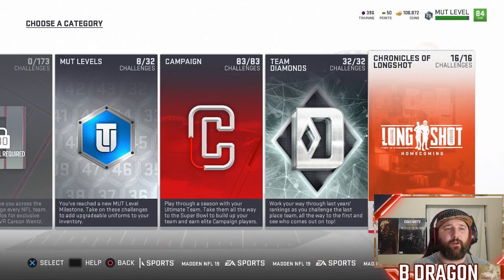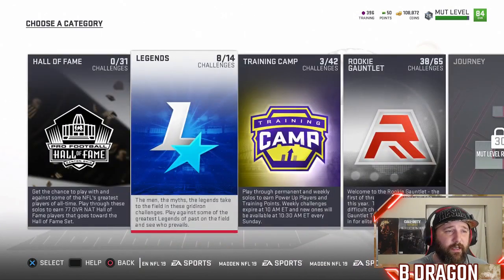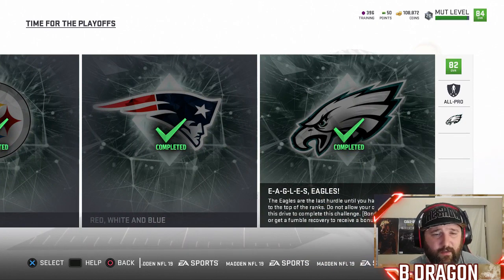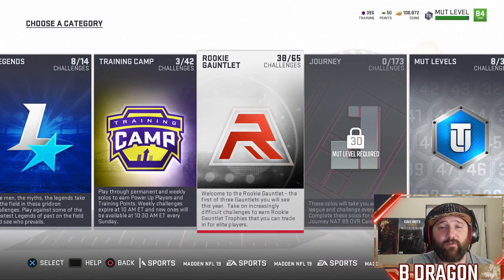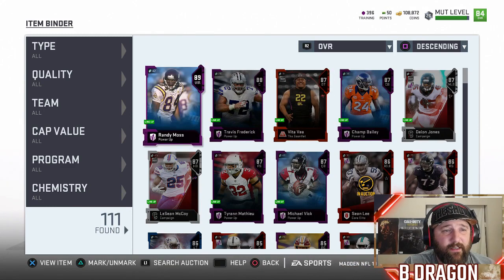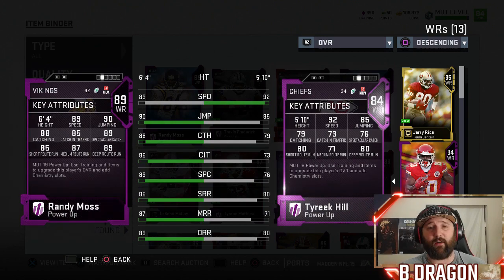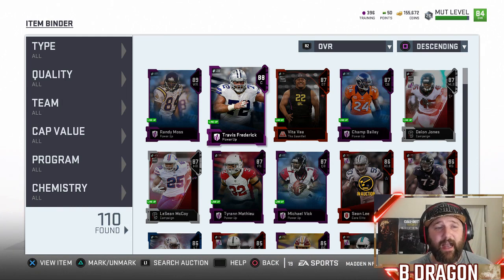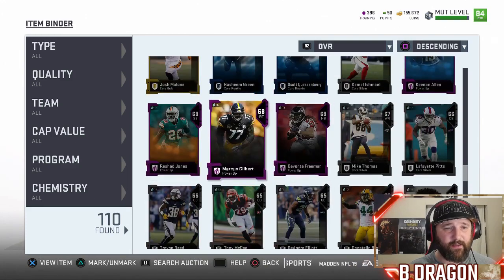ABSOLUTE BEST POWER UP CARD ON MADDEN 19 / MADDEN 19 ULTIMATE TEAM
This a channel based around games fun and just an over all good time, if you need tips,tricks, and strategy advise , make sure you subscribe ,like and turn on the post notifications ,and never miss an upload , sit back buckle and enjoy the show!
ALSO A COUPLE OF CHANNELS YOU MAY WANT TO CHECK !

GAME CAPTURE: ELGATO HD
WEB CAM: LOGITECH WEBCAM C930E
MONITOR: BENQ 1MS GAMING MONITOR